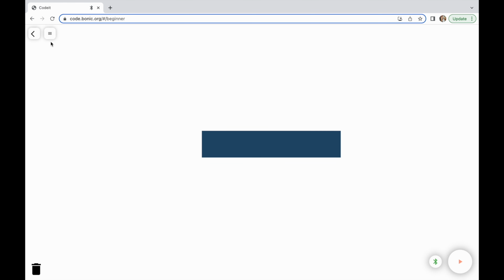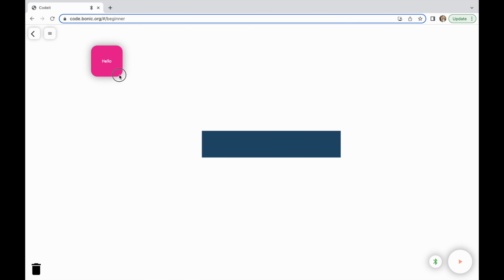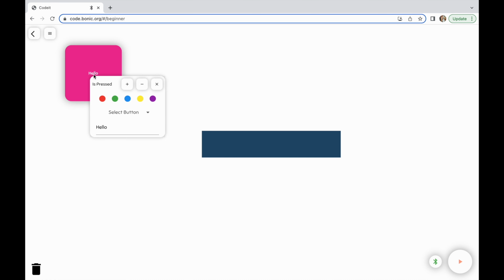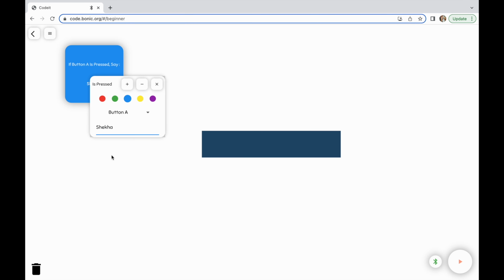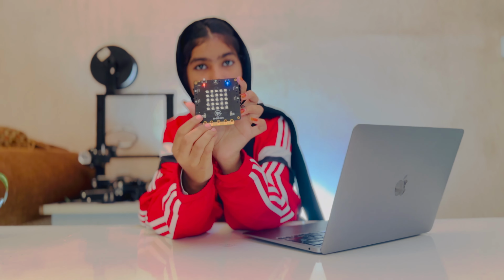Robotics Beginners Tutorial For Children : 3. Making a talking virtual robot using BBrain and codeit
This is the fourth video of my robotics for beginners series. In this video i will walk you through the making of a virtual robot talk using codeit app, which is available in both app store and play store.